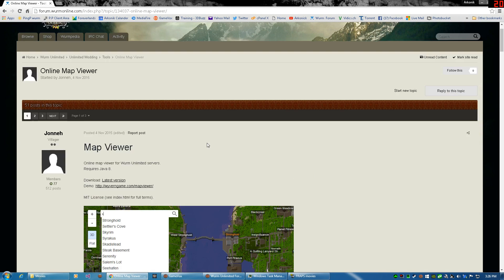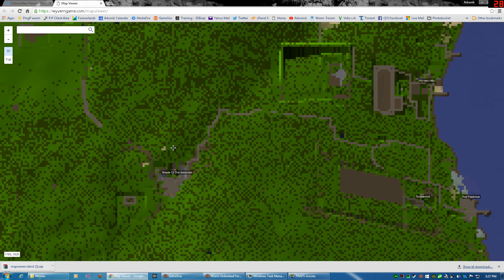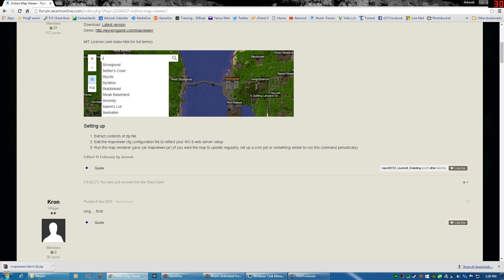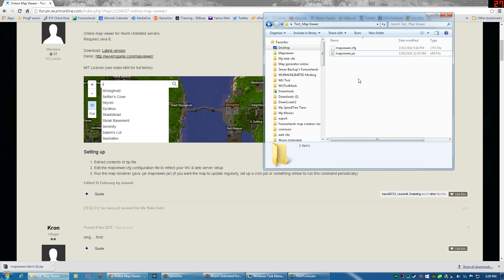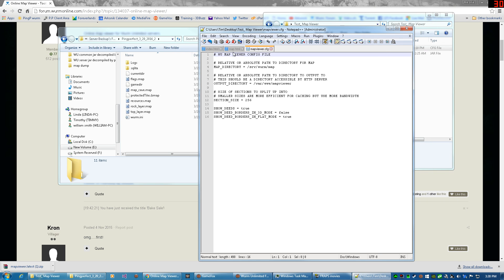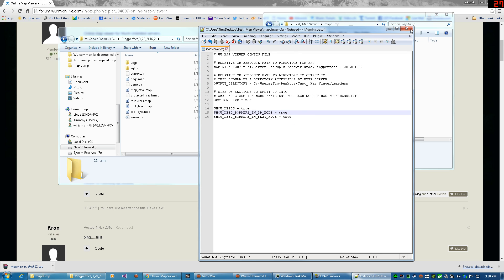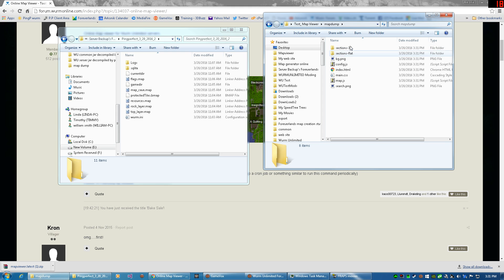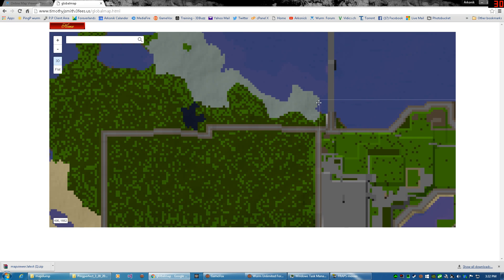Online Map Viewer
How to generat your custom map with map viewer